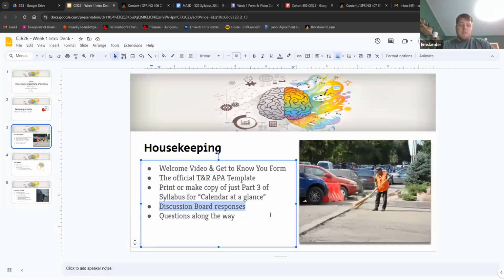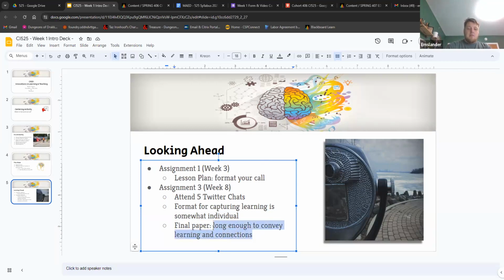525 Week 1 2024